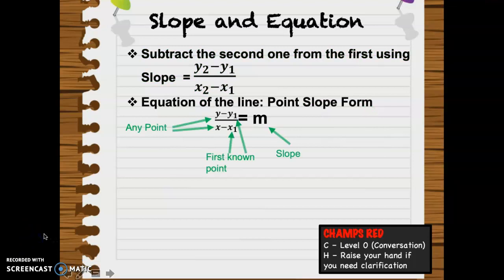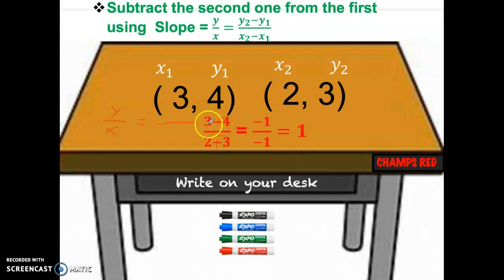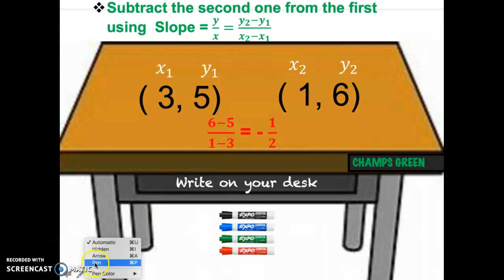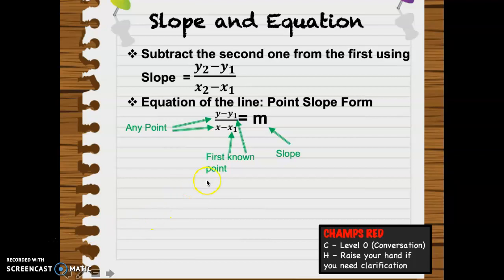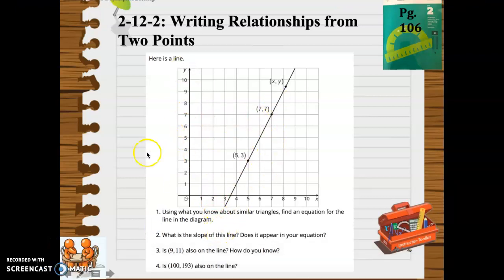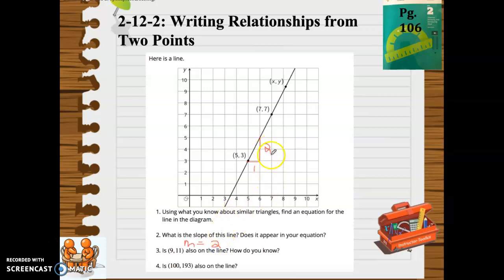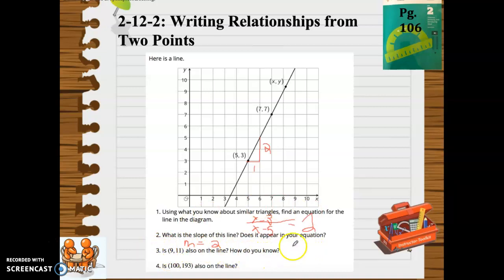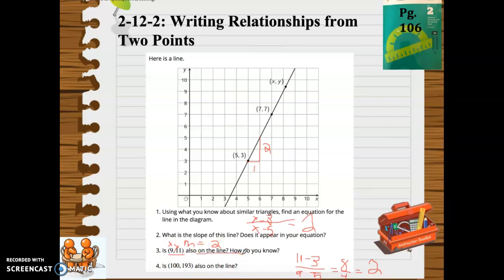lesson 12 teacher video slope and point slope form